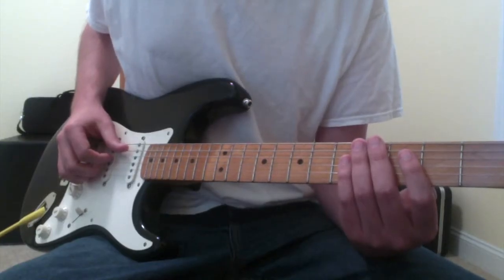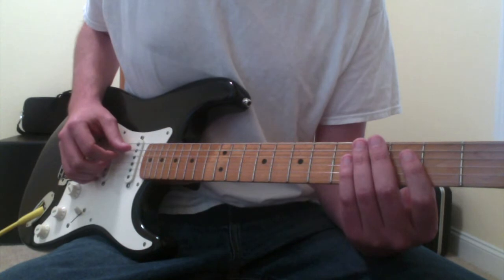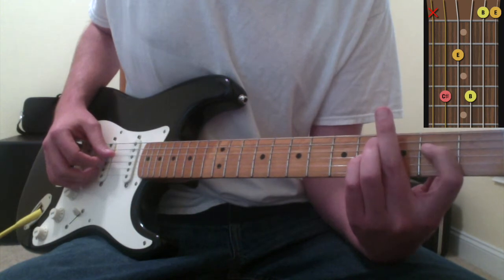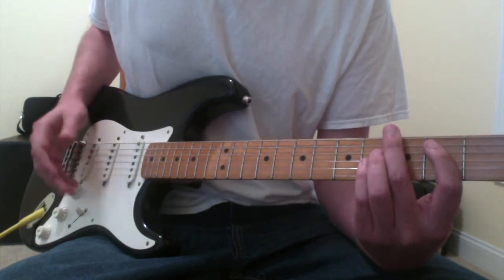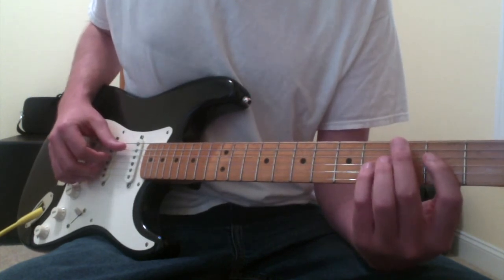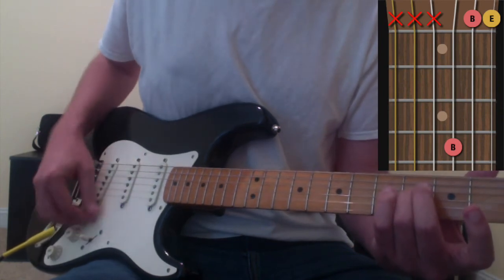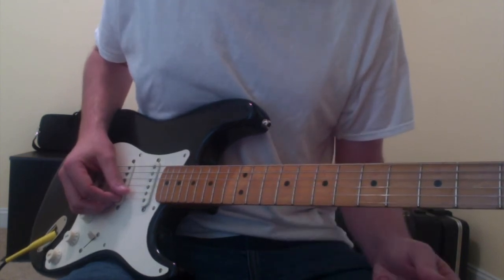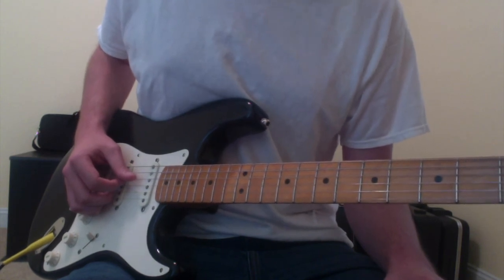Ryan Adams Shiver and Shake Chords and Tutorial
You HAVE to hear Prisoner on Vinyl:

Ryan Adams Shiver and Shake Chords and Tutorial (Quick Links to Sections of Tutorial Below!)
There are lots of lessons and tutorials out there... this is the only one that definitively teaches you how to approach this Ryan Adams song, Shiver and Shake. Here, you'll learn the Shiver and Shake chords and rhythm patterns.  This Shiver and Shake tutorial addresses things that many other lessons or tutorials may get wrong.  It correctly shows how to execute the song in the proper key with proper chord movements. It correctly teaches how to move the chords in the proper rhythms and measures in a way sensible to how Ryan Adams plays guitar.

Guitar lessons in person are expensive, this is free. Other guitar tutorials on youtube can be risky for your playing habits, because you may be taught faulty mechanics and spend time practicing incorrect short cut versions of a song. This video won't do that to you.

MINOR CHANGE: There was not a video of Ryan Adams playing this song at the time that I made this.  There is now.  The only change that I would make to my fingerings is on the E chord.  Instead of barring the 5th and 4th strings along the 2nd fret with his first finger the way I did, he keeps his first finger fretted on the 4th string 2nd fret and then frets the 5th string 2nd fret with his second finger coming out of the A.

0:00 - See/Hear Shiver And Shake
1:41 - Learn The Chords To Shiver And Shake
3:04 - Learn The Fingerpicking Rhythm To Shiver And Shake
4:41 - Learn Chords To "Swell" With For Ambient Parts
6:10 - Learn The Outro Guitar Riff